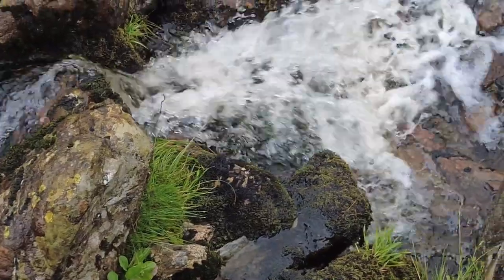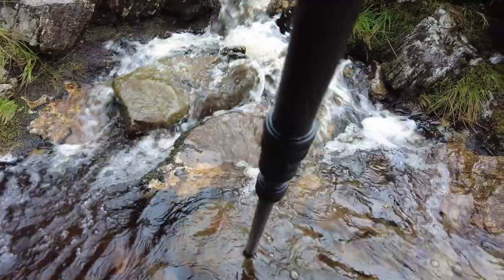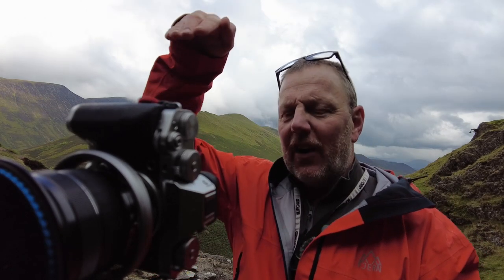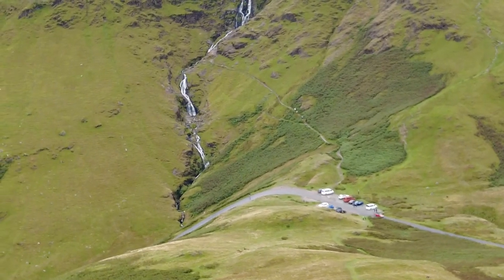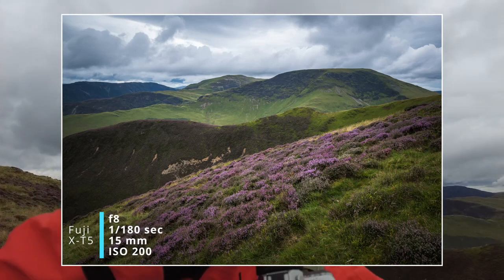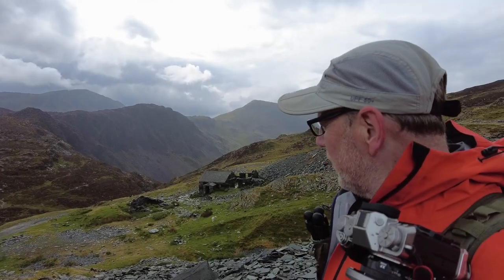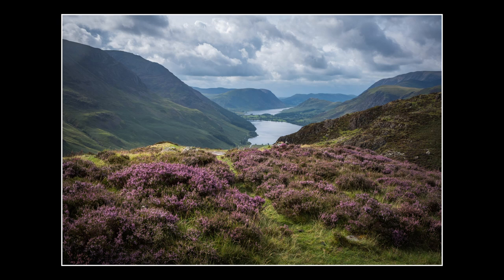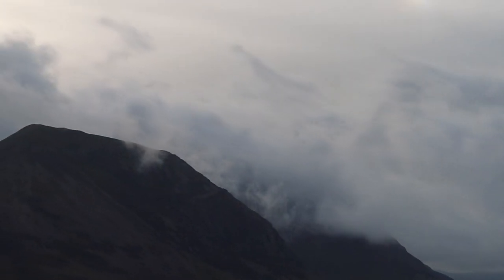WHAT is BEST for YOU F8 - F11 - F16 - Landscape Photography in the Lake District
I show you the difference in the water movement from F8 F11 F16 as i use aperture priority.. I visit Moss Force and Warnscale bothy as my client wanted to do these locations..

A_Simple_Feeling.